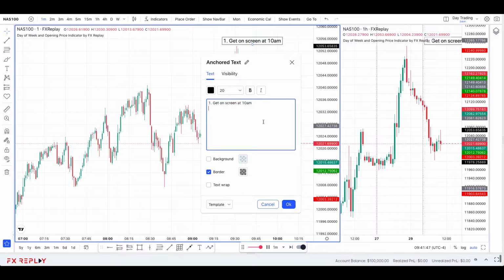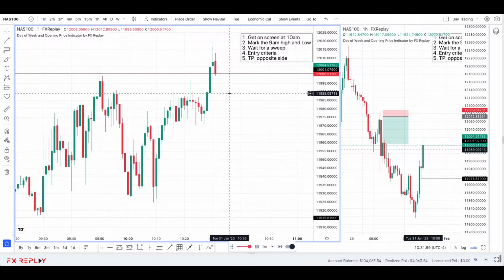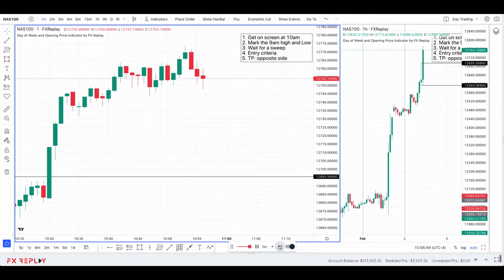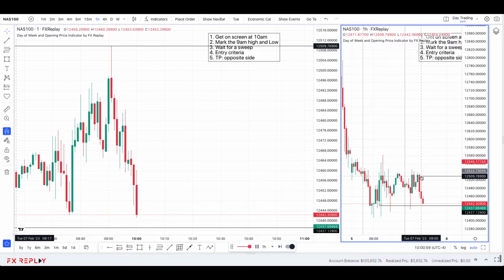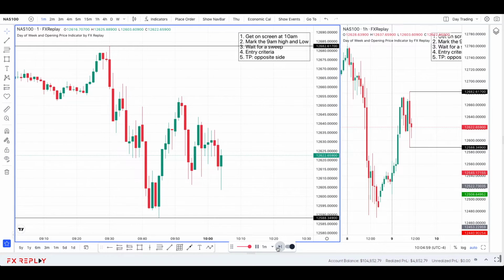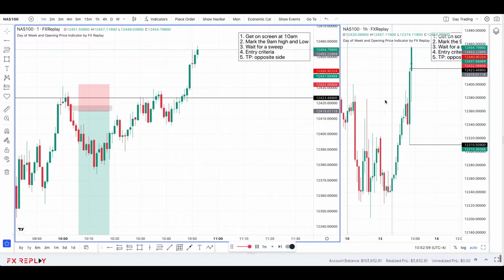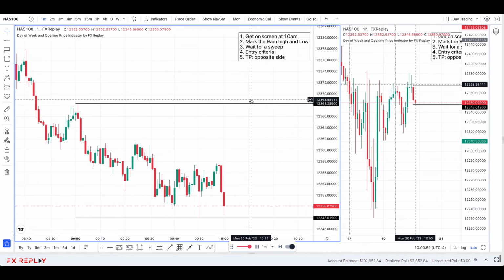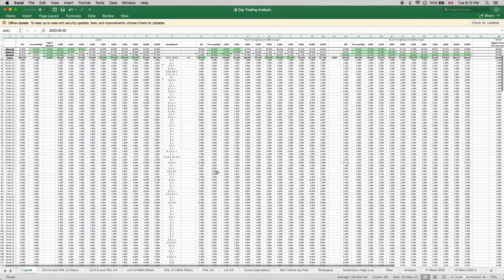Easiest ICT Silver Bullet by TTrades | No Daily Bias | Backtest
Build a Trading System Powered By AI in 90 days 🔬

We're backtesting TTrades easiest ict silver bullet strategy to see if it is the best ICT strategy on YouTube! We'll compare different SMC strategies created by many other popular YouTubers in the hope of finding the easiest ict strategy!

Code: MONEYENGINEER15